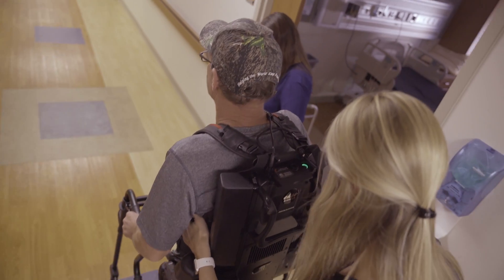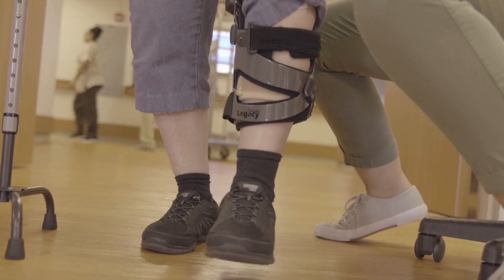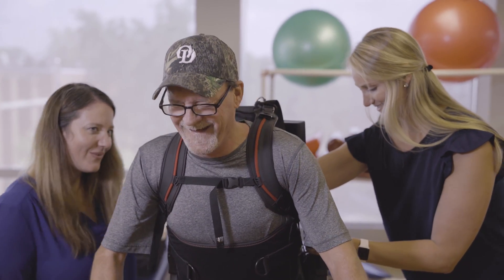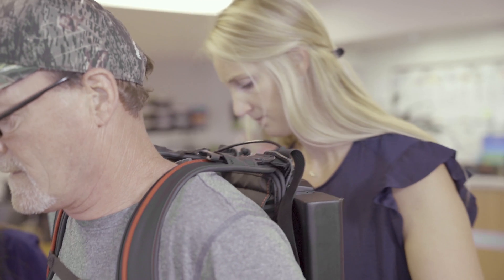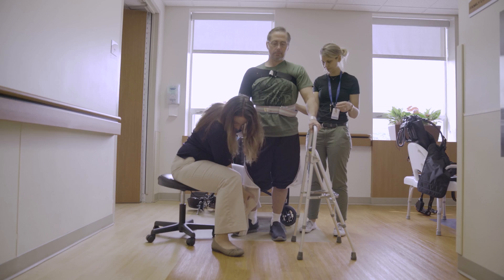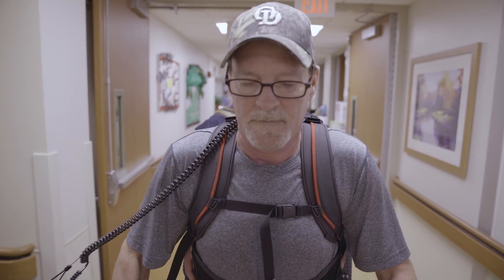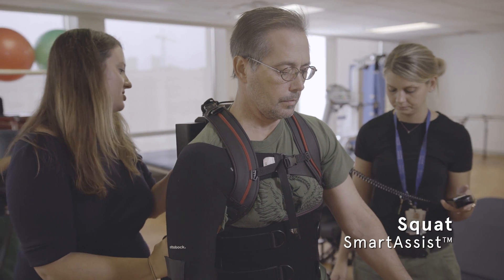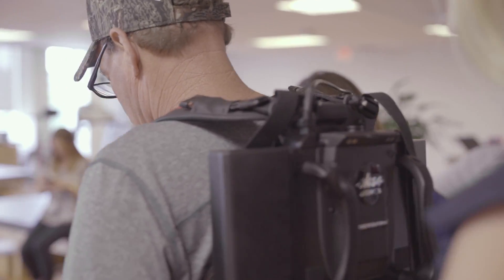Healthcare Professional Testimonials - EksoGT @ OhioHealth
Healthcare professionals at OhioHealth Rehabilitation Hospital explain the benefits of using the EksoGT robotic exoskeleton to help their patients recover. The EksoGT is the first exoskeleton approved for both stroke and spinal cord rehabilitation.

Learn more about Ekso Bionics and the EksoGT on our